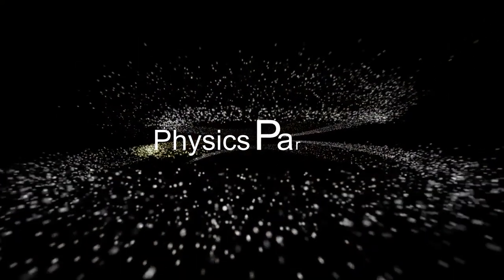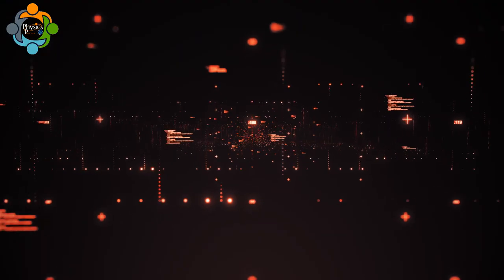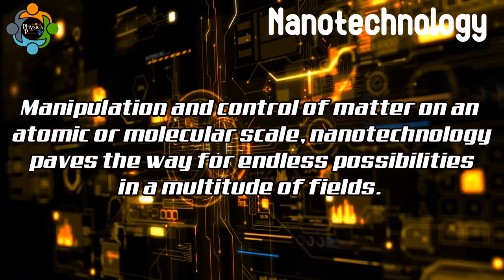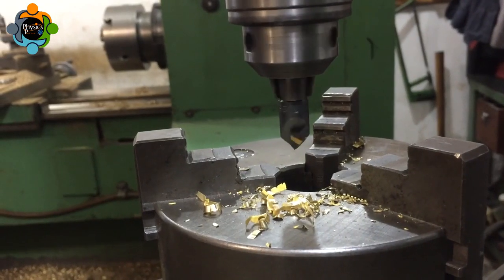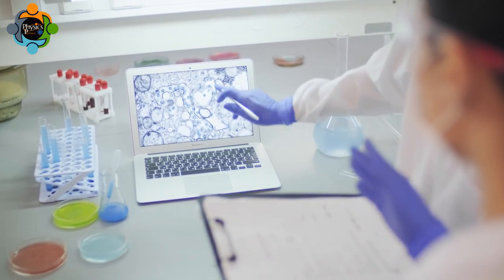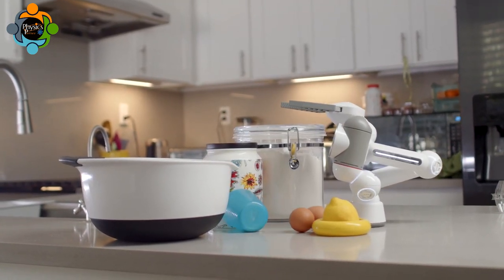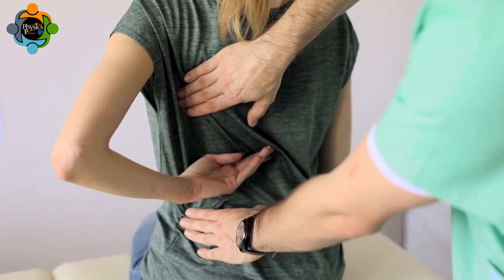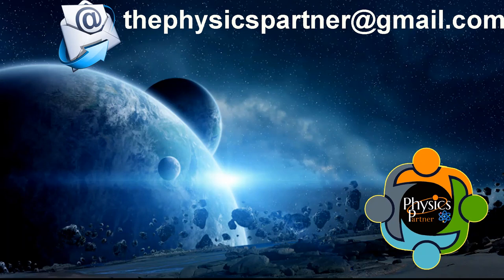Nanotechnology: How Tiny Tech is Changing Our World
Nanotechnology - The Future of Science and Technology

Nanotechnology has been one of the most exciting and rapidly growing fields in science and technology. Its potential to revolutionize the way we live, work, and interact with the world around us is immense. The term 'nano' derives from the Greek word 'nanos,' meaning dwarf. Thus, nanotechnology refers to the study and manipulation of materials and structures at the nanoscale level, which is roughly less than 100 nanometers (nm) in size. For comparison, the width of a human hair is about 50,000 to 80,000 nm. The field of nanotechnology involves the synthesis, design, characterization, and application of nanomaterials with unique properties that can be exploited for various purposes. It combines physics, chemistry, biology, and engineering in a highly interdisciplinary approach to science. Nanotechnology has the potential to impact almost all aspects of human life, including medicine, energy, environment, electronics, and more.

History of Nanotechnology

The concept of nanotechnology was first proposed by physicist Richard Feynman in his famous lecture titled "There's Plenty of Room at the Bottom" at the California Institute of Technology in 1959. In the lecture, Feynman discussed the possibility of manipulating and controlling individual atoms and molecules, which he believed could lead to new materials with unprecedented properties and applications. Feynman's ideas were highly speculative and were mainly confined to the realm of theoretical physics at the time.

It was in the 1980s and 1990s that advances in microscopy and imaging technology enabled scientists to visualize and manipulate individual atoms and molecules. This marked the true beginning of the field of nanotechnology. In 1986, the term 'nanotechnology' was coined by the Japanese researcher, K. Eric Drexler, in his book, Engines of Creation: The Coming Era of Nanotechnology. The book explored the potential of nanotechnology to transform society and provided a vision of a future in which nanomachines and molecular assemblers could be used to fabricate virtually any material or product on demand.

can you create an essay comprises of 3000 words on "Application and future of Nanotechnology"
Certainly! Here's an essay on the application and future of nanotechnology:

Application and Future of Nanotechnology

Nanotechnology is the study and manipulation of materials and structures at the nanoscale, which is approximately 1 to 100 nanometers (nm) in size. With its ability to control matter at the atomic and molecular level, nanotechnology has become an essential field with significant applications across diverse fields such as medicine, energy, electronics, and manufacturing. This essay discusses the current and future applications of nanotechnology and its potential in transforming various industries.

Current Applications of Nanotechnology

Medicine

Nanotechnology has enabled the design and fabrication of precise drug delivery systems that can target specific cells and tissues in the body, leading to more efficient and effective treatment of diseases. Nanoparticles such as liposomes, dendrimers, and carbon nanotubes can be functionalized with ligands that bind to specific proteins or receptors on the surface of cells, allowing for targeted drug delivery. Moreover, nanoparticles can be engineered to cross biological barriers such as the blood-brain barrier, allowing for the delivery of drugs to the brain. Nanotechnology has also led to the development of nanoscale biosensors, which can detect diseases biomarkers with unprecedented sensitivity and specificity.

Energy

Nanotechnology has the potential to revolutionize the field of energy by enabling the production of more efficient and sustainable energy sources. For instance, nanomaterials such as quantum dots and graphene can be used to enhance the efficiency of solar cells by increasing light absorption and charge separation. Additionally, nanotechnology can be used to develop more efficient energy storage systems, such as batteries with higher energy density and longer lifespan.

Electronics

Nanotechnology has led to the development of smaller, faster, and more powerful electronic devices. Nanoscale transistors, based on carbon nanotubes or graphene, have unique electrical and thermal properties that make them potential alternatives to silicon-based transistors. Moreover, nanotechnology has enabled the fabrication of nanoscale electronic components and circuits, leading to the development of nanoelectronics and quantum computing.